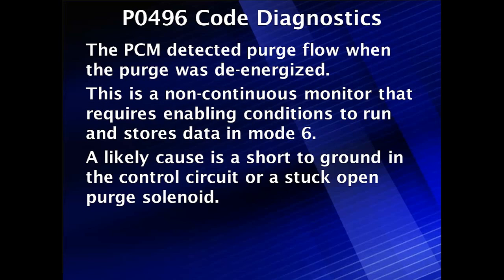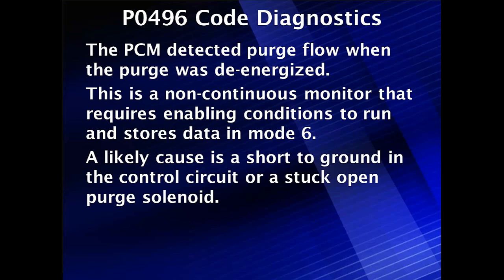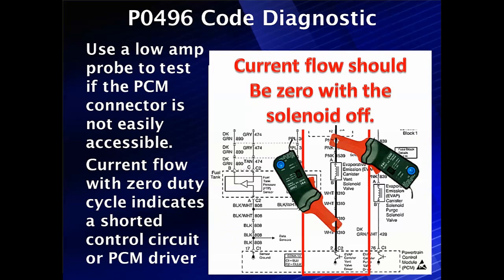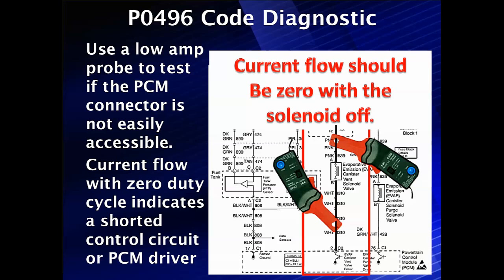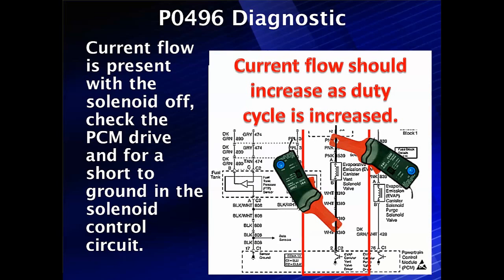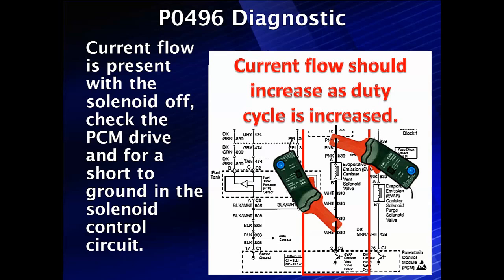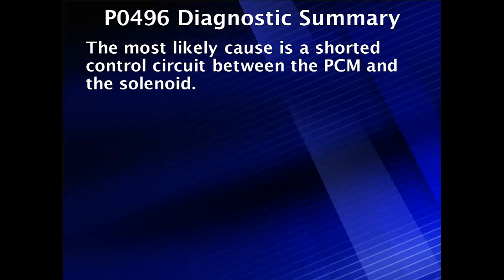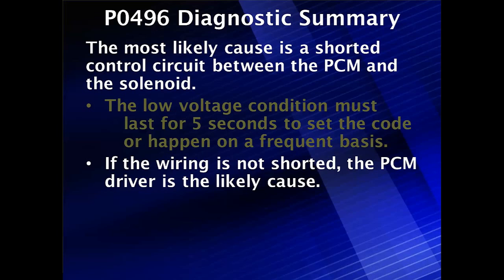25 Code P0496 Diagnostic Procedure